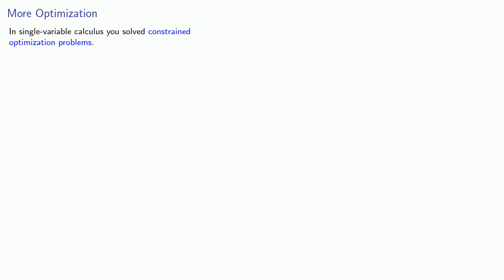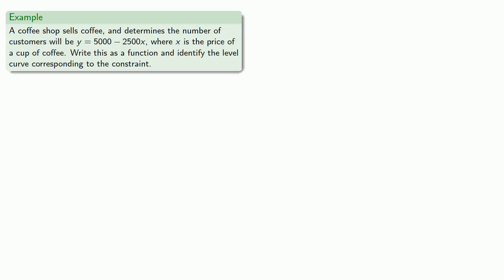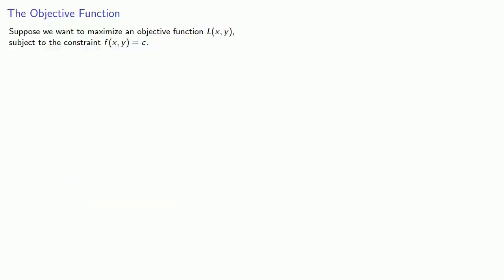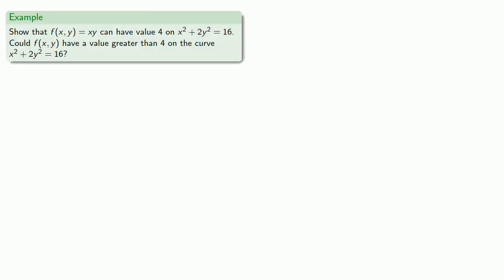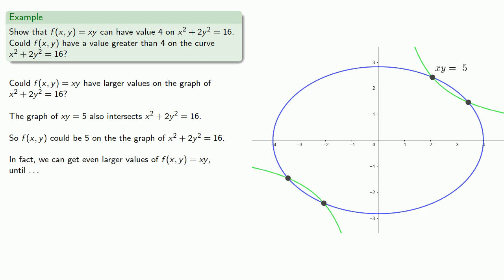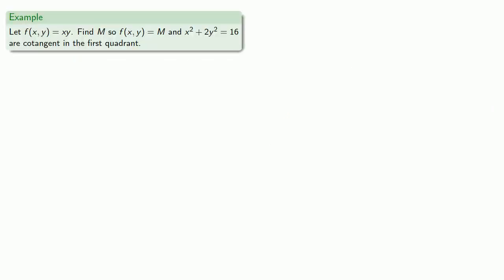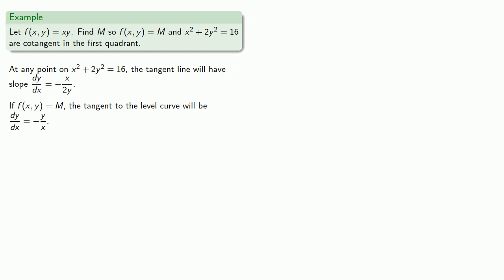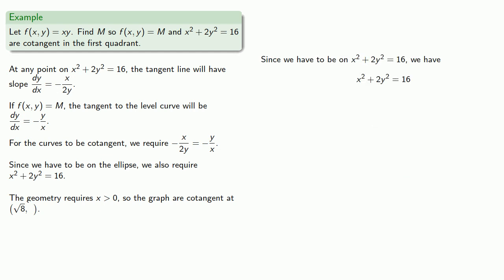Optimization, Part Two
Constrained optimization problems.  Setting up for Lagrange multipliers.